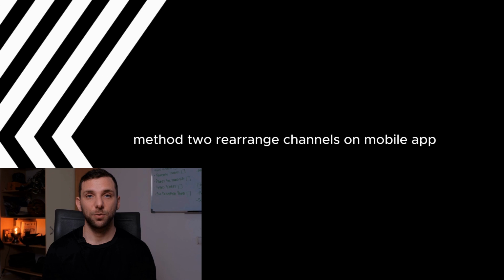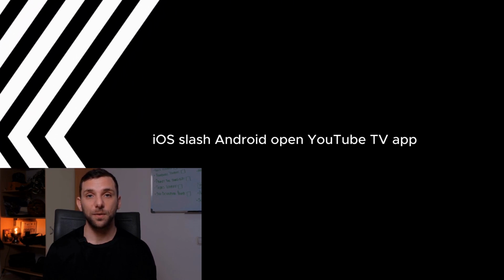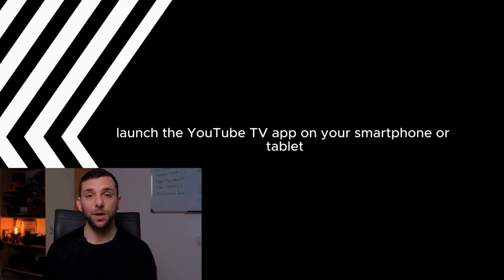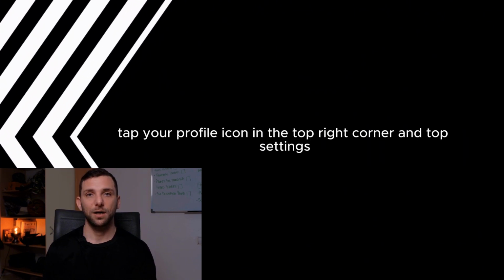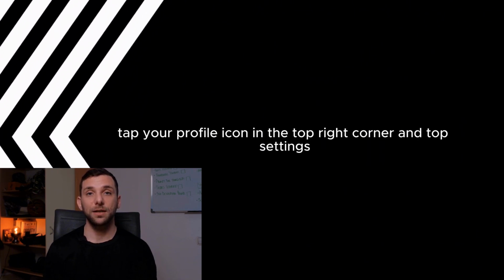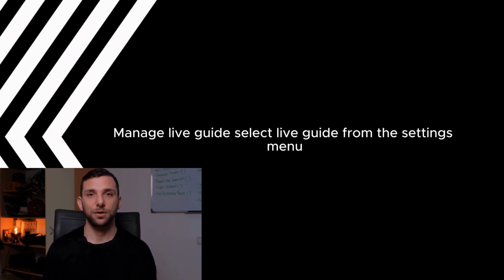How to Rearrange Channels on YouTube TV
Want to organize your YouTube TV channel lineup to suit your preferences? 🎯📺 Rearranging channels on YouTube TV is quick, easy, and makes your viewing experience more personalized. Let’s dive into how to do it step by step!

🔑 Steps to Rearrange Channels on YouTube TV:

1️⃣ Open YouTube TV on Your Device:

Launch the YouTube TV app on your mobile device, TV, or computer.
2️⃣ Access the Channel Guide:

On mobile or desktop, click on your profile picture and select Settings - Live Guide.
On TV, go to the Settings Menu and locate the Live Guide option.
3️⃣ Customize Your Channels:

Drag and drop channels to rearrange the order based on your preferences.
Toggle channels ON or OFF to show or hide them in your guide.
4️⃣ Save Your Changes:

After arranging, confirm or save your adjustments. Your updated channel lineup will appear in the Live Guide.
✨ Benefits of Rearranging Channels on YouTube TV:
✔ Quick access to your favorite channels.
✔ Simplifies browsing by eliminating unwanted channels.
✔ Creates a personalized viewing experience.
✔ Helps you discover new content by prioritizing specific channels.

💡 Pro Tips:

Group similar channels (e.g., sports, news, kids) for easier navigation.
Revisit the Live Guide regularly to adjust your preferences based on new interests or channels.
Use the search bar to quickly locate a specific channel while customizing.
👉 Ready to customize your YouTube TV channel lineup? Follow these steps and make your streaming experience smoother!

...how to rearrange channels on YouTube TV, YouTube TV channel customization, personalize YouTube TV guide, YouTube TV tips, how to hide channels on YouTube TV, organize YouTube TV channels.